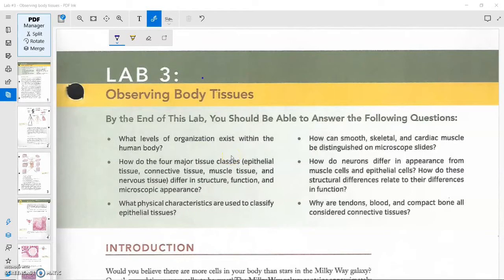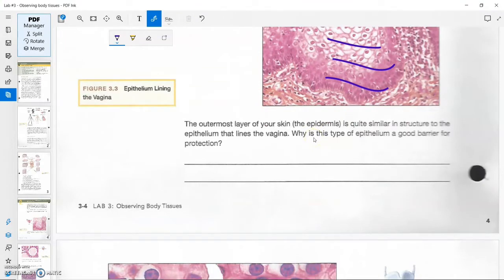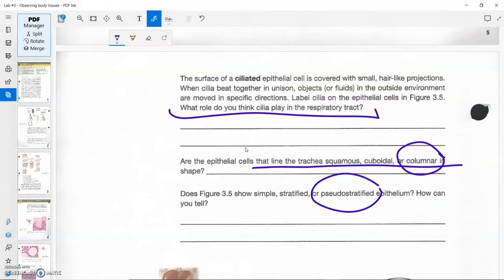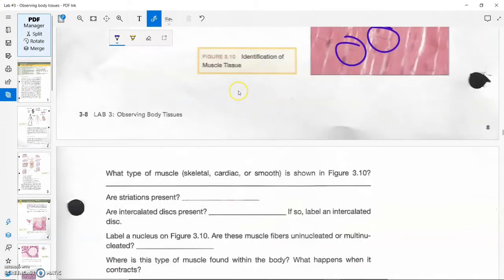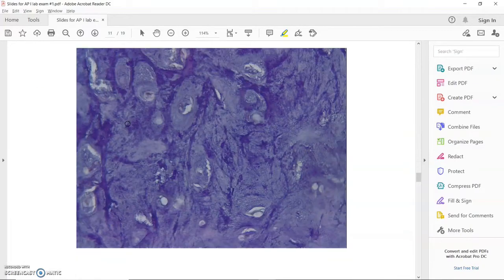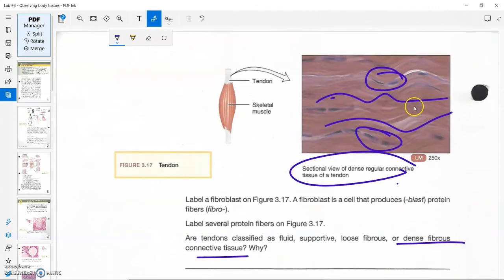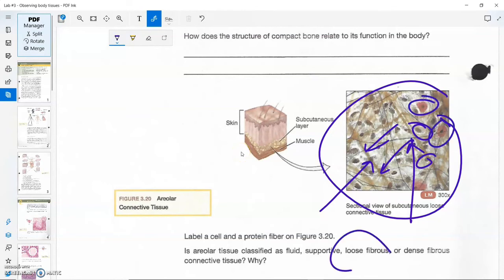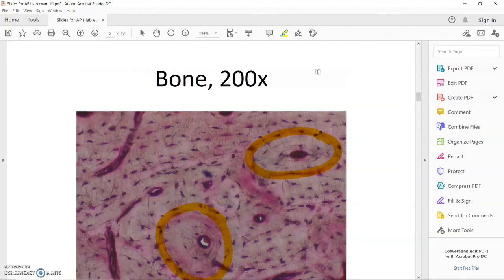Lab #3 - Observing Tissues